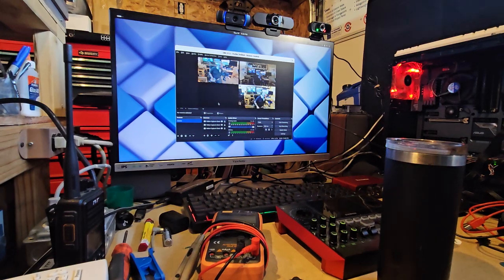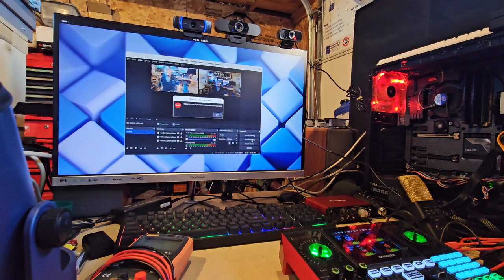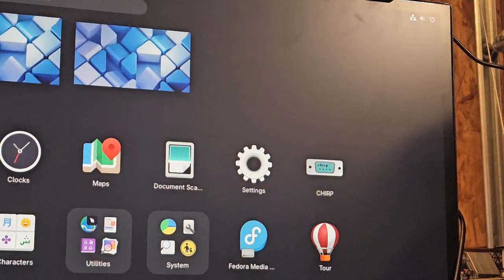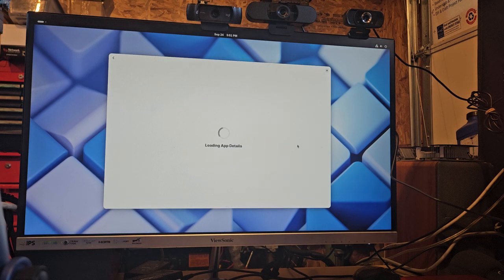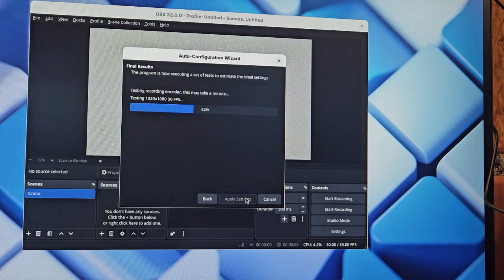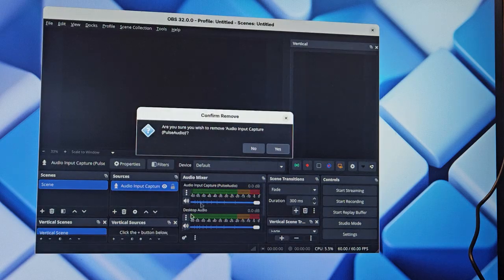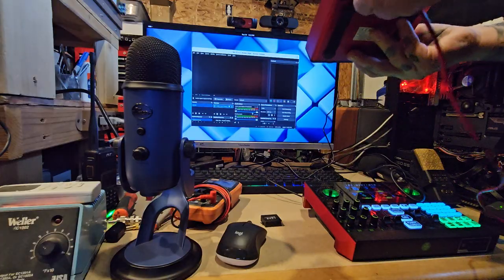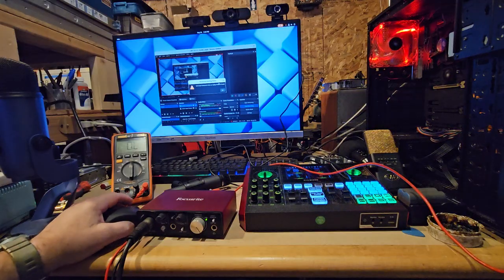If you like long video troubleshooting linux with obs studio 🎙 ♥️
so this is a really long video but I just wanted to put the content out there I don't have time to sit here and edit it.
if I make my videos on the Fly and as I go along.